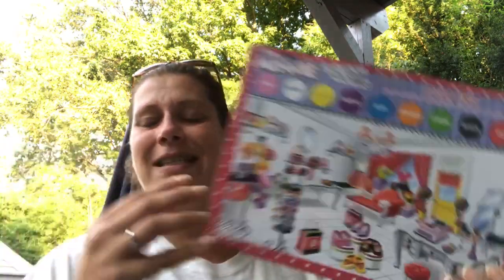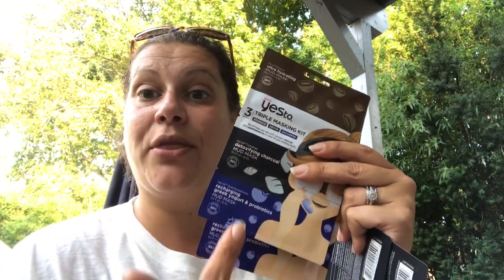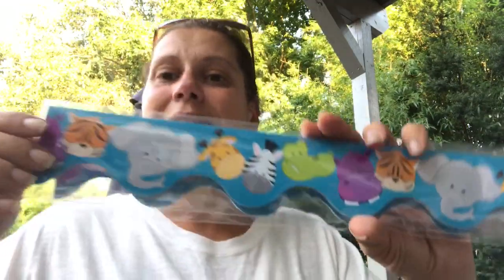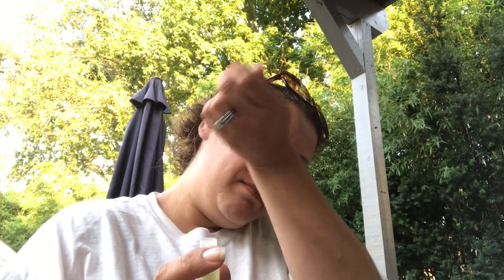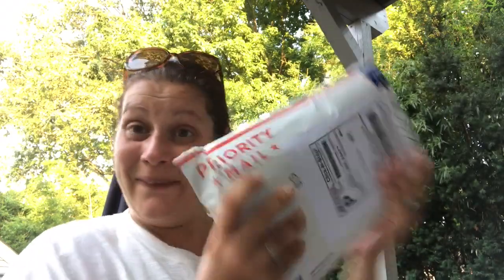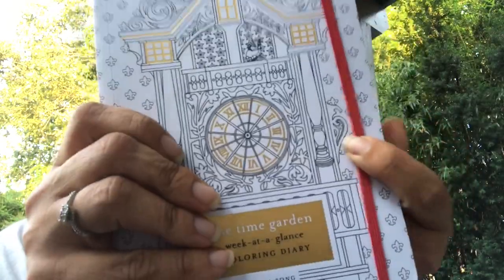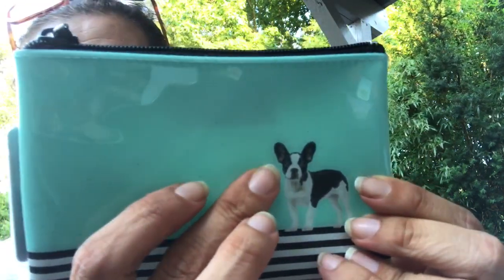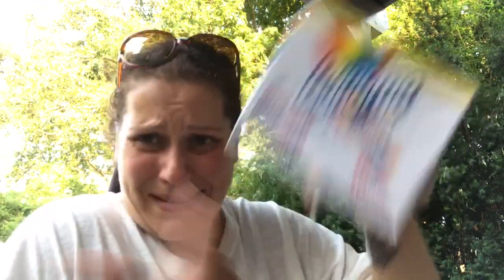8/7 🛍Dollar Tree Haul & I won my first Giveaway!! Wooooo!! 🤗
Small 8/7 Dollar tree haul of some new items and I WON MY FIRST GIVEAWAY EVER! 😁😁😁😁 I won Amy from Mommin on the Cheap’s 500 subscriber giveaway! If you haven’t already, please go check her out and tell her Theonie sent you!
This video is not sponsored or endorsed and all opinions are solely my own.